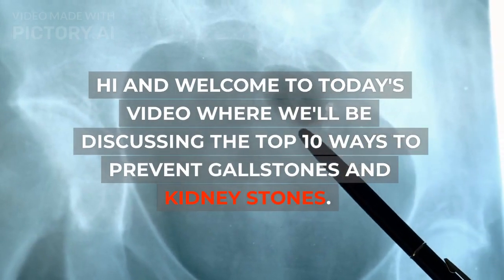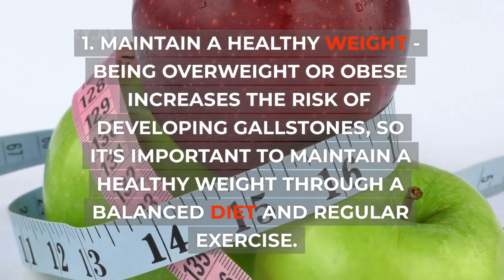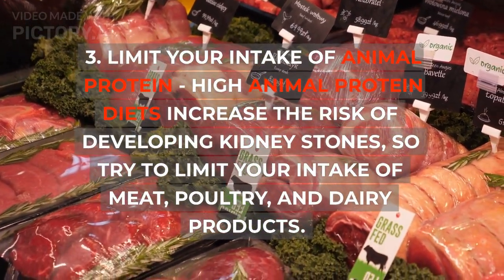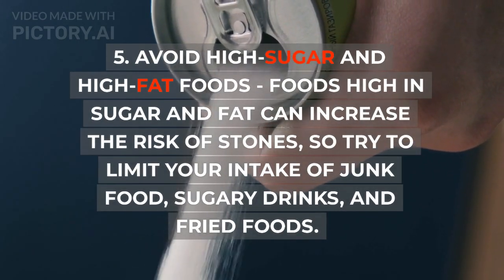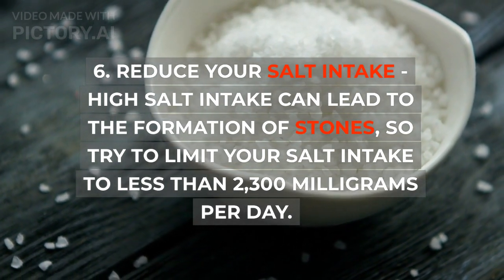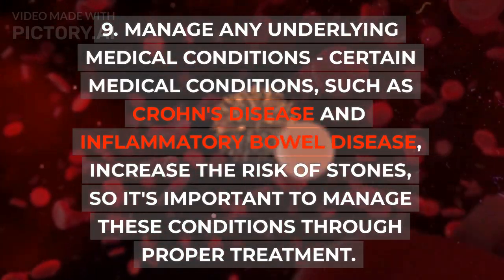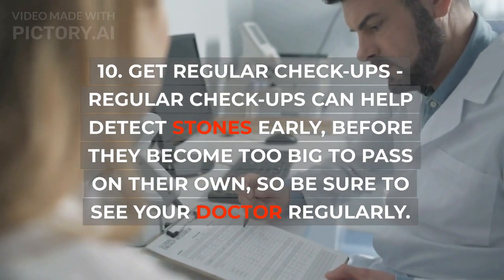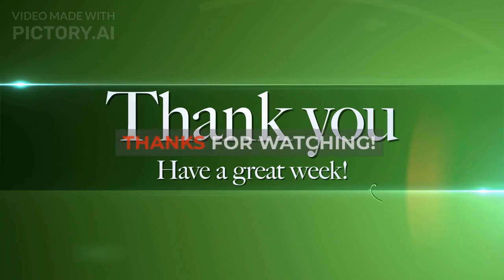Gallstones and Kidney Stones: 10 Prevention Strategies You Need to Know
Don't let gallstones and kidney stones ruin your life. In this video, we'll show you 10 effective strategies to prevent these stones from forming. From eating a balanced diet to managing underlying medical conditions, these tips will help you maintain your health and reduce your risk. Watch now to learn how to protect yourself and prevent gallstones and kidney stones